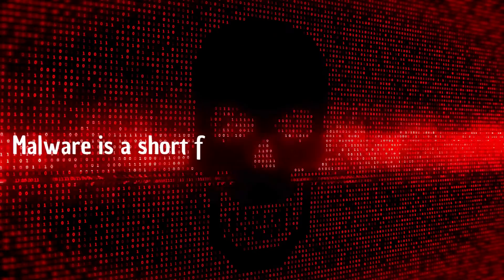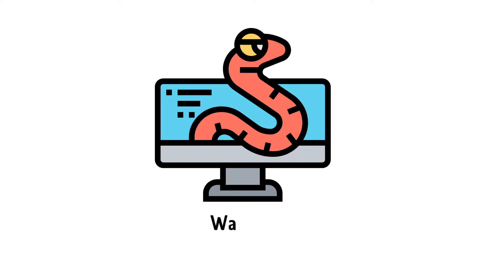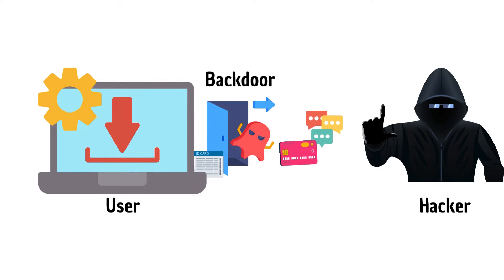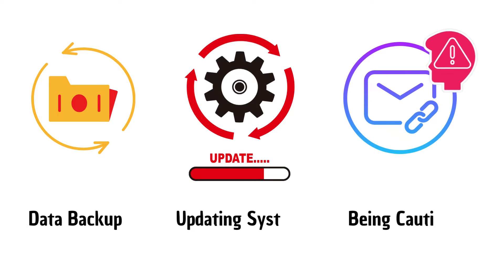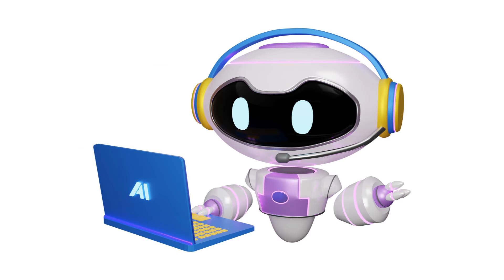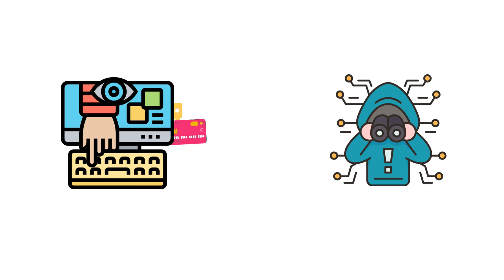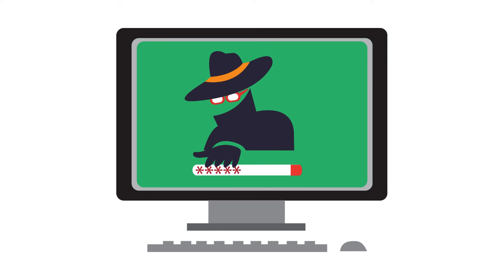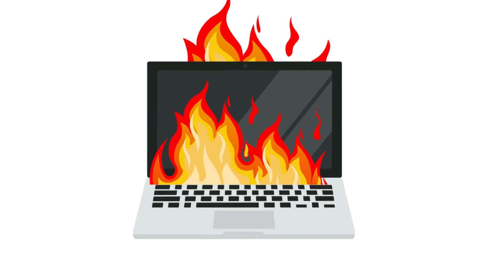What is Malware? Difference Between Viruses, Worms, Trojans, and More!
Malware stands for "Malicious Software," and there are many types. Learn the difference between viruses, worms, Trojans, ransomware spyware, and more!